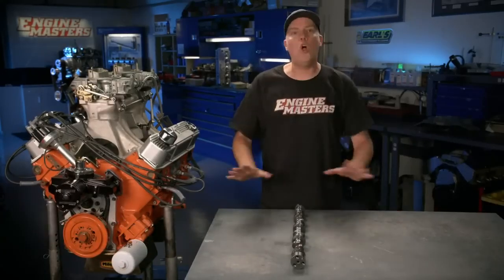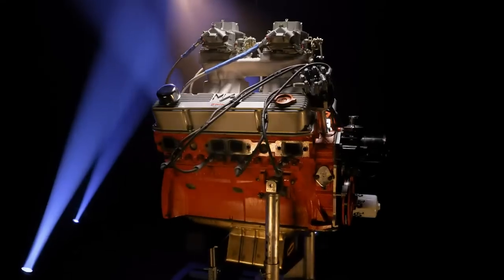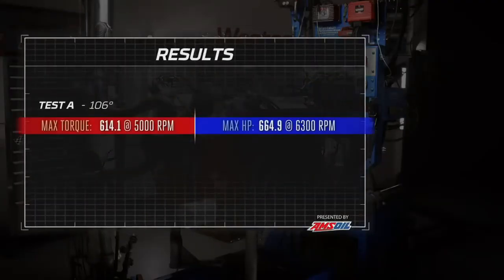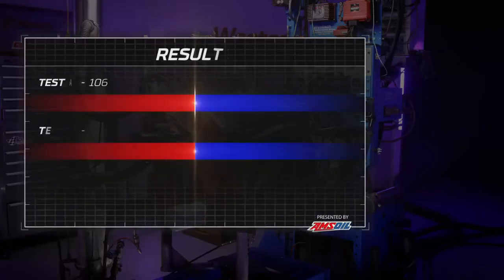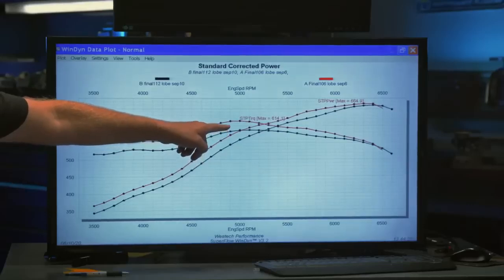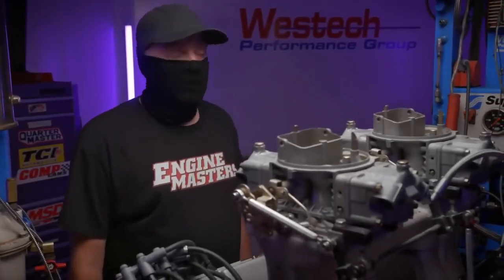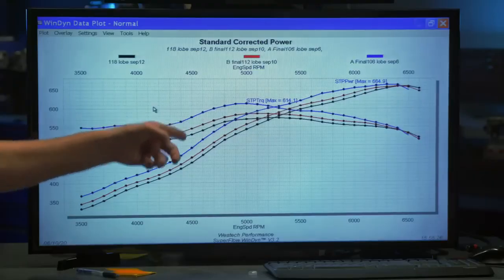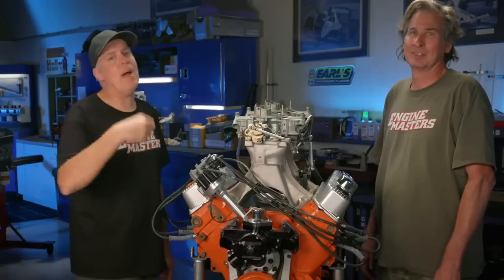Engine Masters S5E65 Engine Personality Test Camshaft LSA Explained